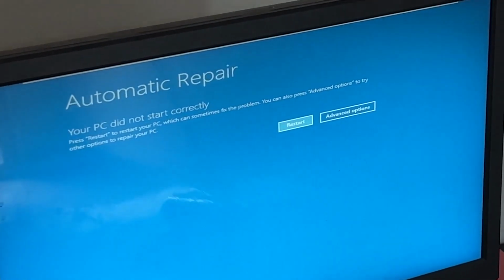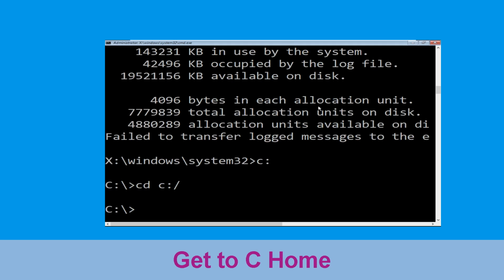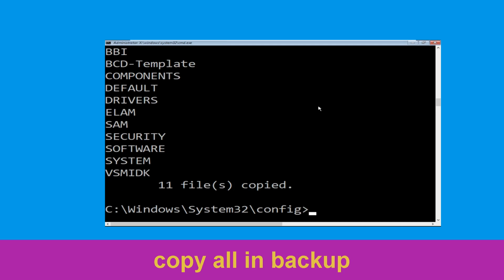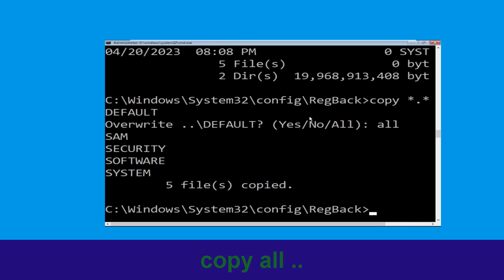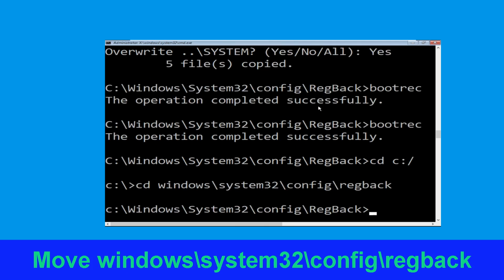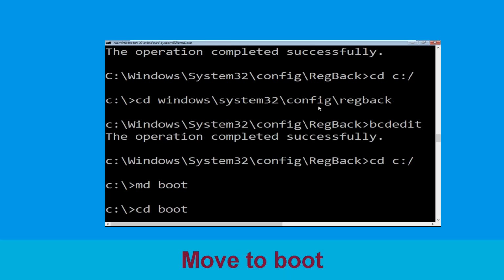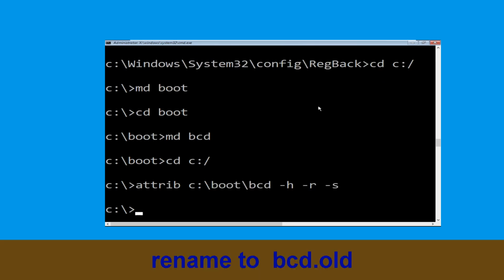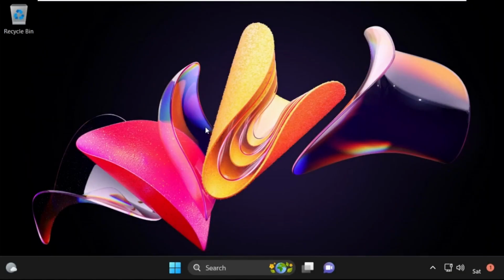SPECIAL_POOL_ON_EXIT Windows 11 Fix Blue Screen Error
• IRQL_NOT_LESS_OR_EQUAL Error
• BAD_POOL_CALLER Error